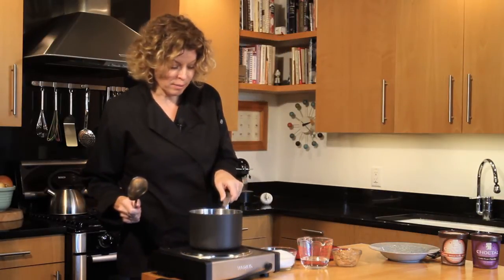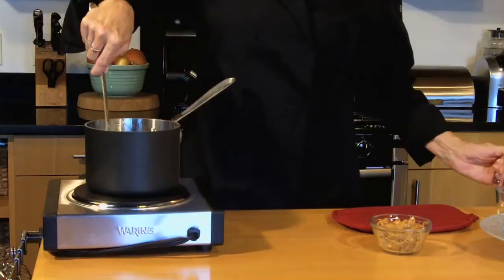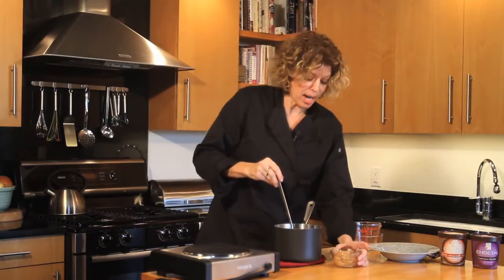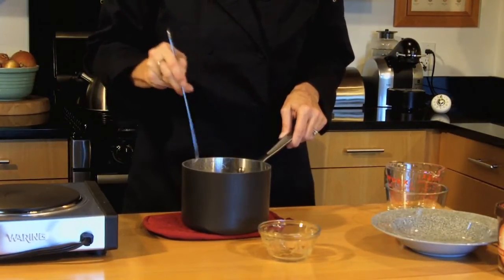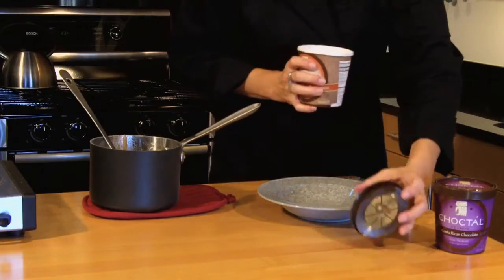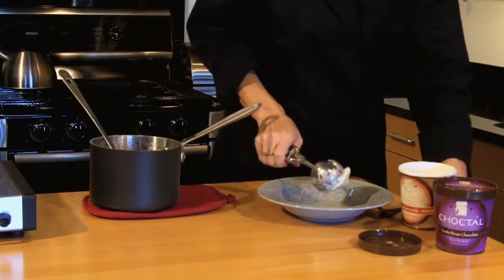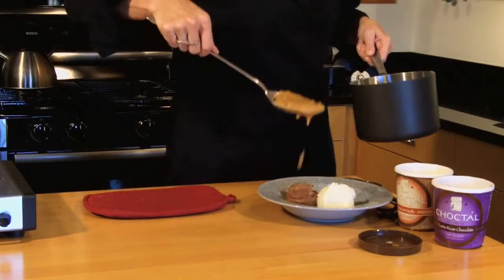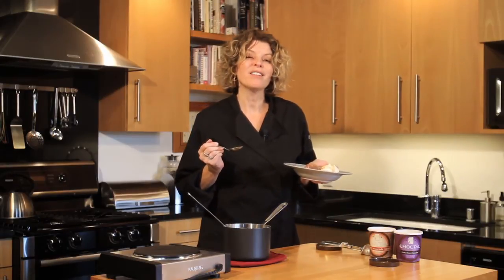How to Make a Homemade Peanut Butter Ice Cream Sauce : Diverse Recipes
There really are few treats tastier than delicious homemade peanut butter ice cream sauce. Make a homemade peanut butter ice cream sauce with help from a restaurant marketing professional in this free video clip.

Bio: Terri Henry is the author of Biscotti, Bars and Brownies! (Crossing Press, 1997), and owns her own marketing firm that assists in restaurant marketing initiatives.
Filmmaker: John Palacio

Series Description: You'd be surprised by just how many diverse and versatile recipes that you can make right in your very own home, any night of the week. Learn how to start experimenting with some deliciously diverse recipes with help from a restaurant marketing professional in this free video series.